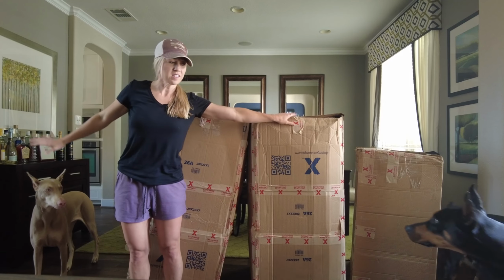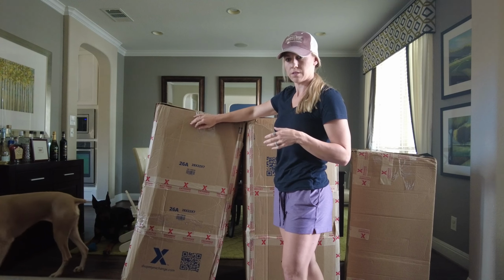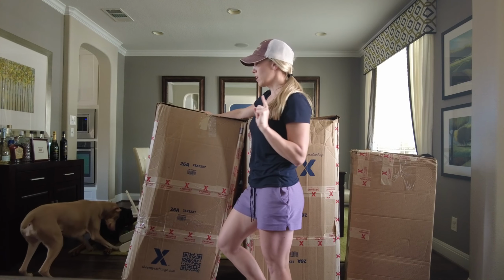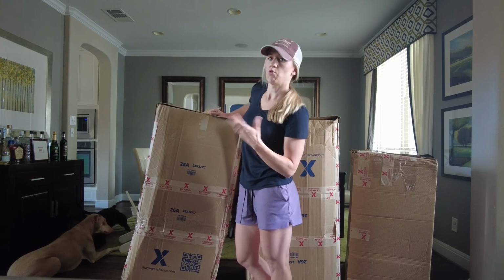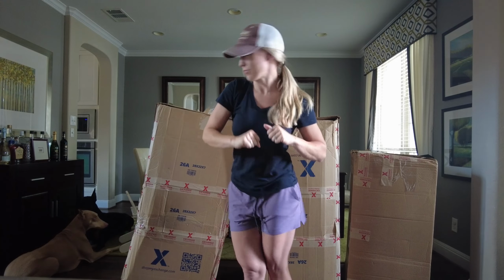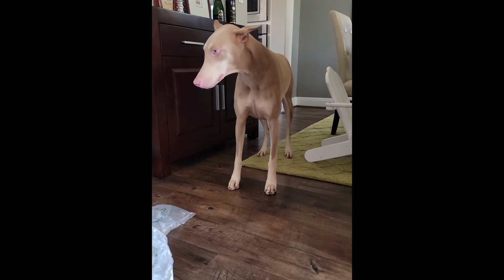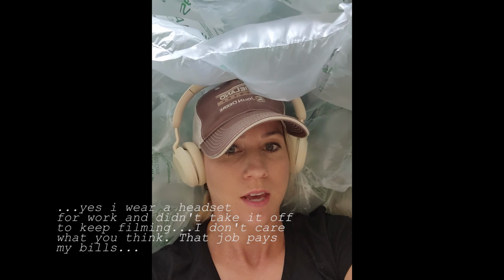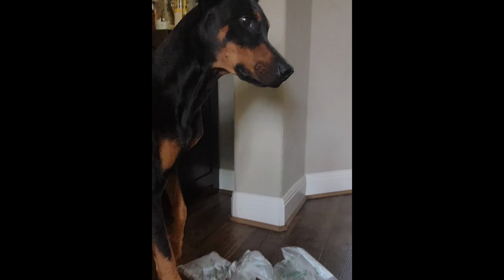Let's Open: Petmate Sky Kennel 500 & Dryfur 500Plus Extenders - Part 1/2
In preparation for our move to Germany, we set up our travel kennels for the dogs to get used to them.  Since the dogs have cropped ears, they need the kennel extenders to allow for enough height in the kennel.

This two part video will show the unboxing of the kennels, kennel extenders, and will also offer training tips to get your dogs comfortable and happy in the kennel.

We used:
Petmate Sky Kennel XL 500 Series

Here you will find what cameras we use: DJI Mini 2 and DJI Pocket 2 as well as other training tools and our favorite products!